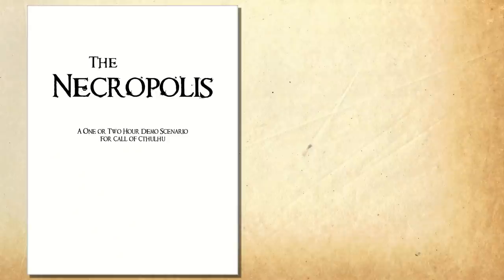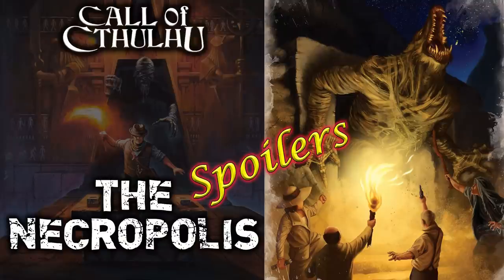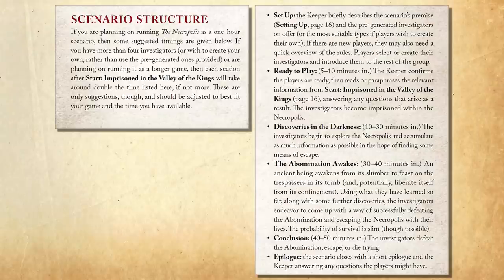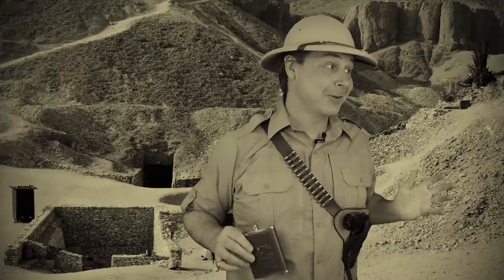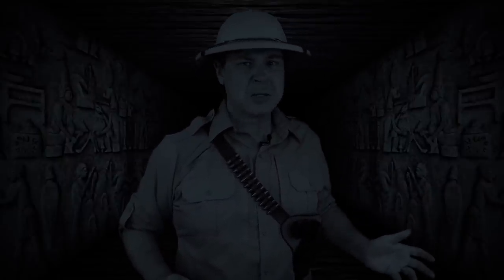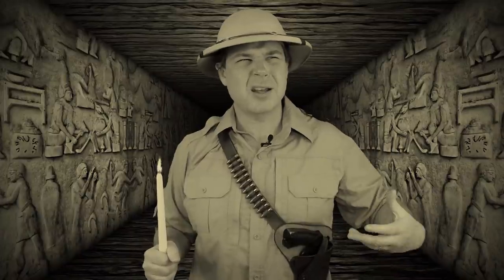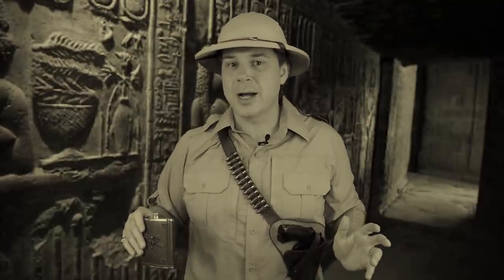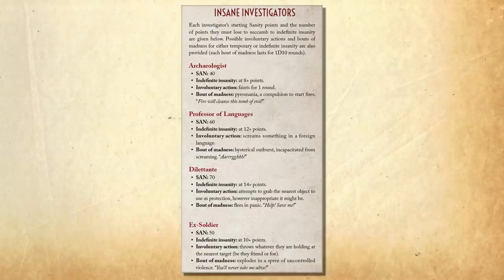Call of Cthulhu: The Necropolis - RPG Review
Finding themselves trapped in an ancient Egyptian tomb, our heroes discover that they're not alone. This scenario is designed as a simple 1 to 2-hour adventure for introducing new players to Call of Cthulhu. Here are my tips, and criticisms for the module.

DID YOU KNOW I'M A NOVELIST?
If you want to support my channel, or just want to read an action-packed Urban Fantasy about modern-day monster hunters and their sentient weapons, check out my four-novel Valducan series (you might notice Hounacier subtlety placed behind me). They feature gun fights, sword fights, chases, monsters, and a smattering of horror. Audio book editions narrated by the badass R.C. Bray

I also write pulpy Sword & Sorcery thief adventures in my Tales of the Black Raven series. It's 21 short adventures packed with action, intrigue, and daring heroics. Audio editions read by R.C. Bray.

And if you want a kickass and dark revenge story about a modern-day sorceress hunting for lost Carcosa, my novel Ashes of Onyx is available in print, ebook, and audio book. It features urban fantasy, monsters, other worlds, drug addiction, horror, and, of course, the Yellow Sign

MY OWN PUBLISHED RPG ADVENTURES
A Mother's Love (Call of Cthulhu 7e). This collection of adventures win the 2020 Gold ENnie Award for Best Digital Adventure Book

I mostly ramble about movies and random other things as they occur to me:

I HAVE A PODCAST NOW
Check out the Modern Mythos Podcast where veteran RPG writer Jon Hook and I discuss gaming, especially Call of Cthulhu

Special thank you to my 185 Patrons for their support.
Here's the link to the character sheets I made for my players. I've included both the regular and form-fillable versions. Form-fillable sheets never work in Preview Mode, but you should be able to view them after downloading because Adobe is weird like that.